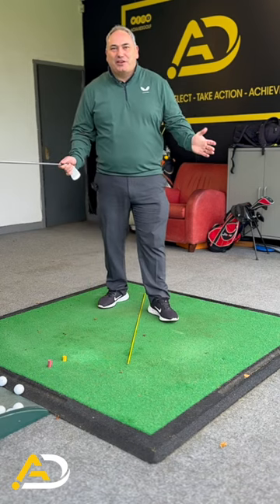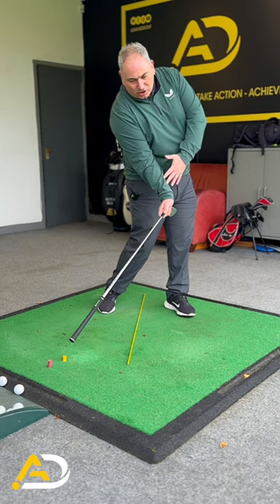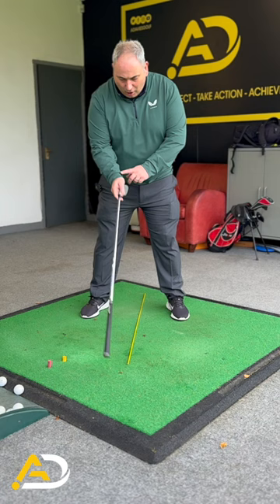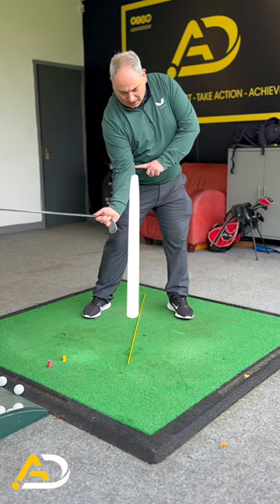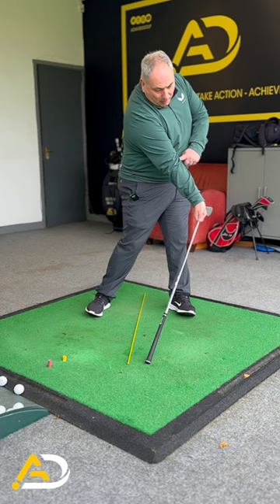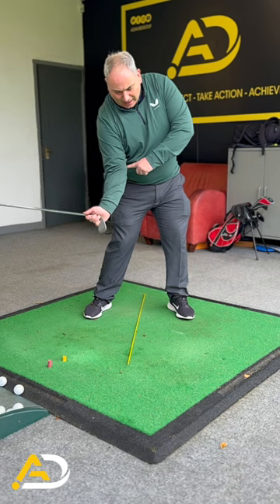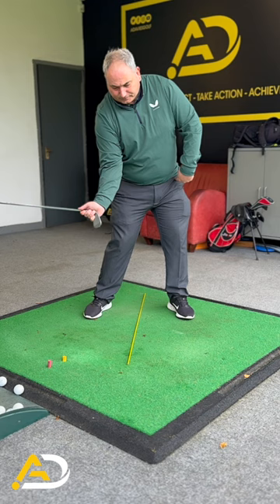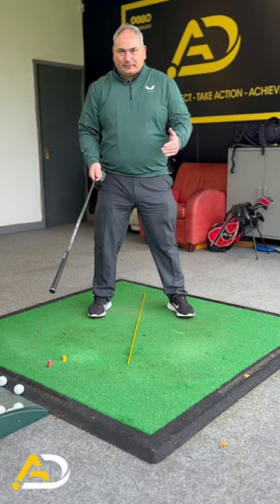Do This For SECONDS To Get UNREAL Impact Position In Golf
Alistair Davies golf Uk Top 50 Golf Coach shares with you a short video letting you feel how to get a dynamic impact position in golf.

Stop being jealous of the best players in the world and use this drill to achieve the positions they achieve.